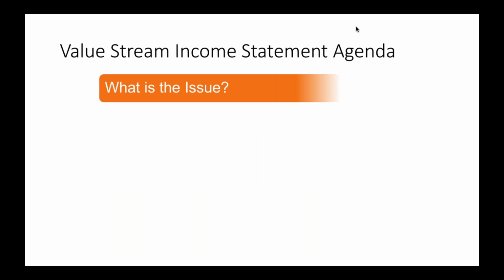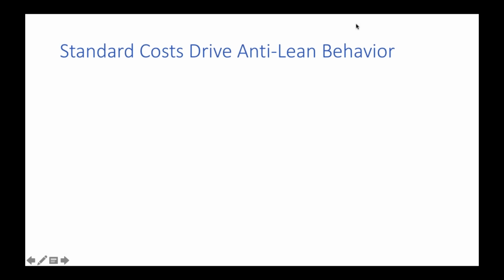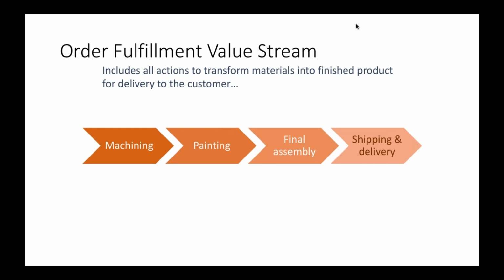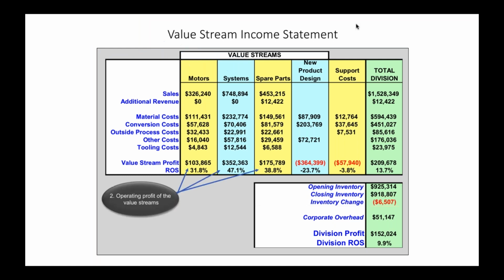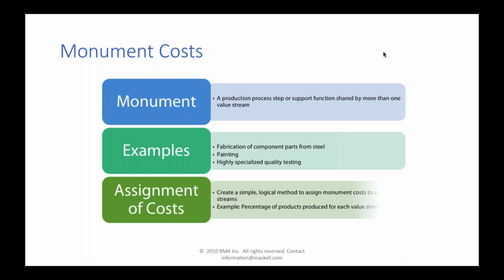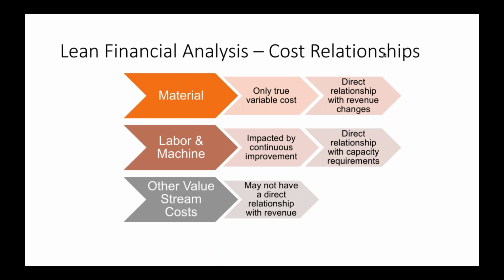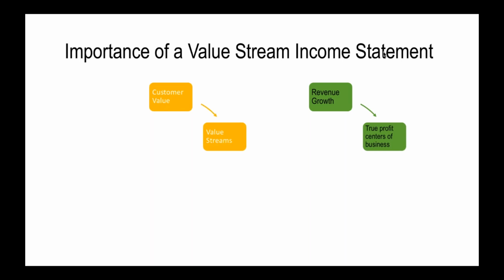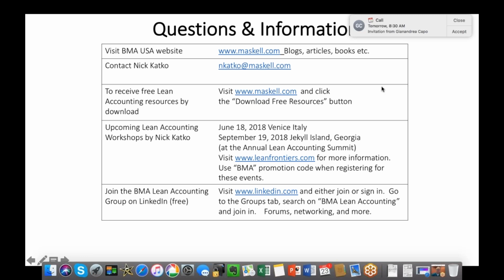Value Stream Income Statement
This webinar explains the fundamentals of developing a value stream income statement